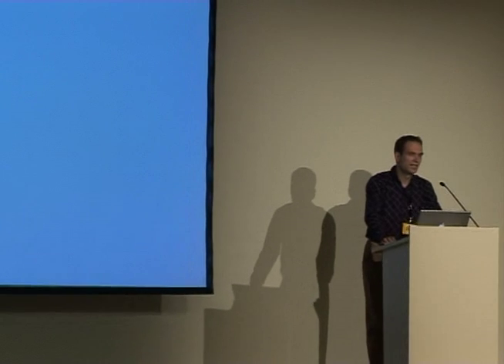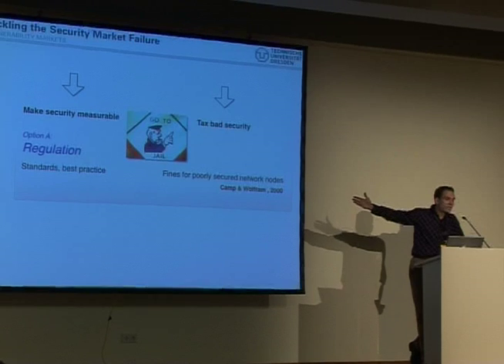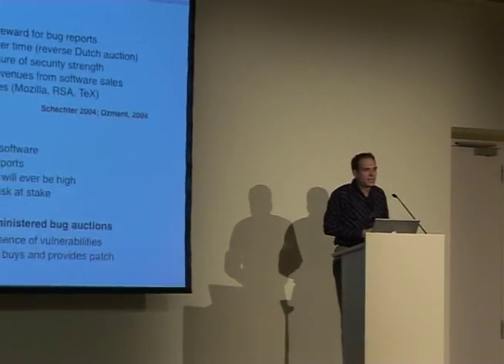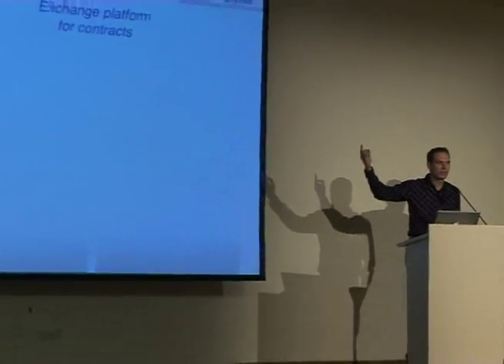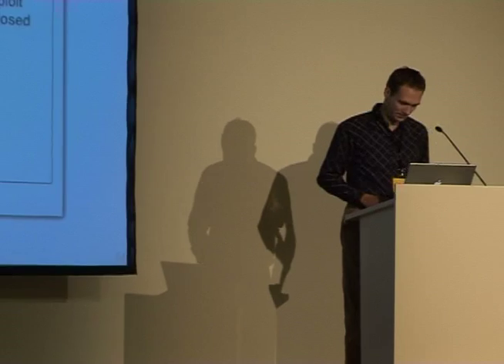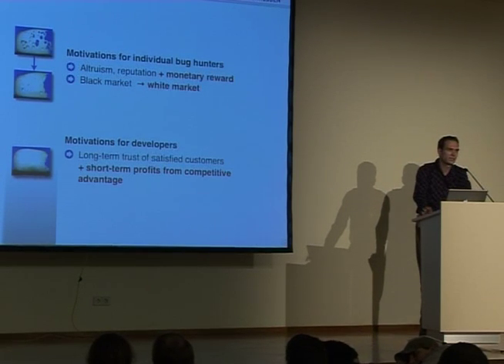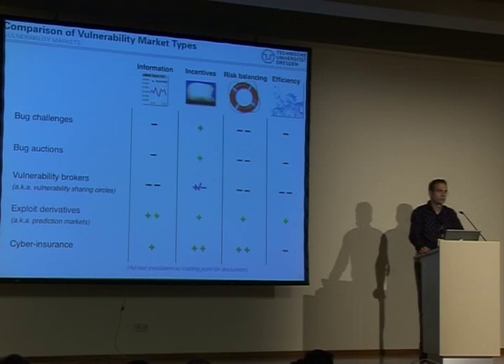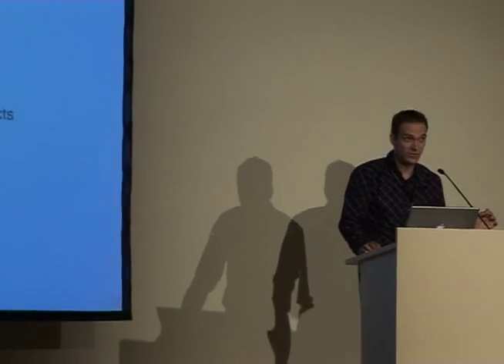22C3 vulnerability markets